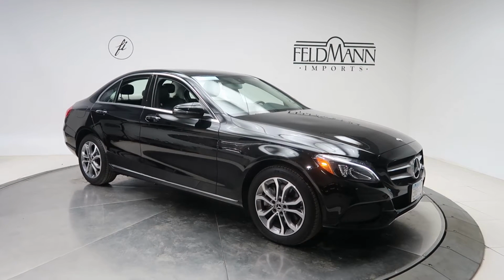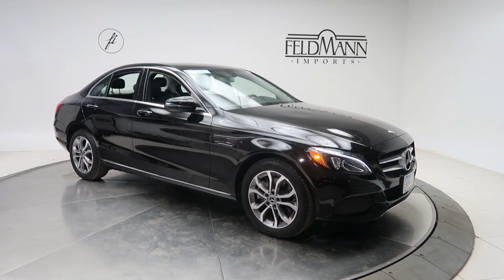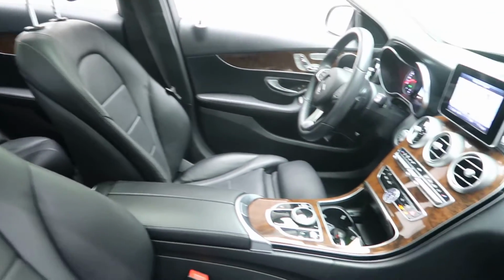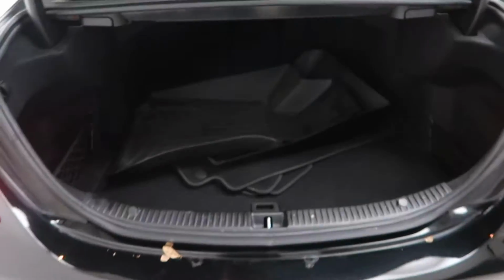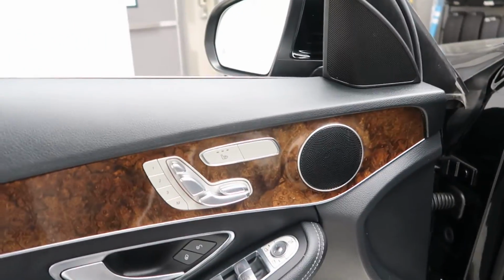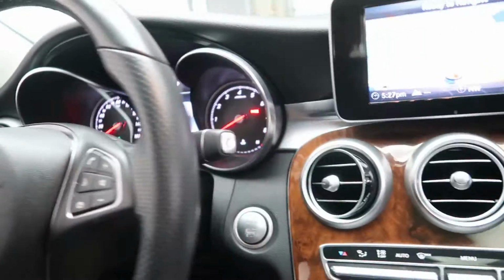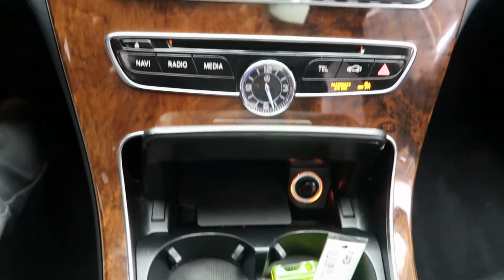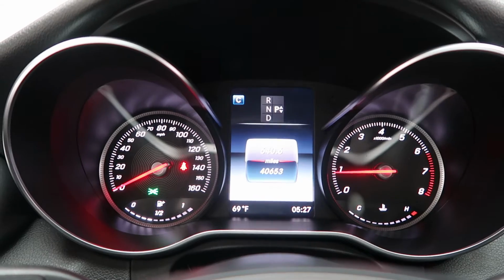2018 Mercedes-Benz C 300 4MATIC® - For Sale P14403A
A vehicle walk-around review of the 2018 Mercedes-Benz C 300 4MATIC® now available for sale at Feldmann Imports in Bloomington, Minnesota. For more information including pricing and availability, please visit us